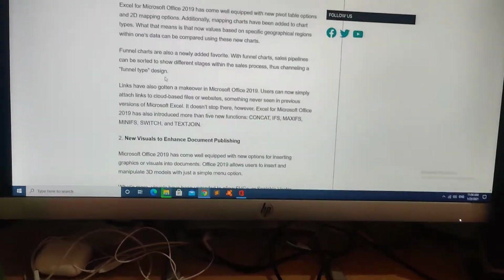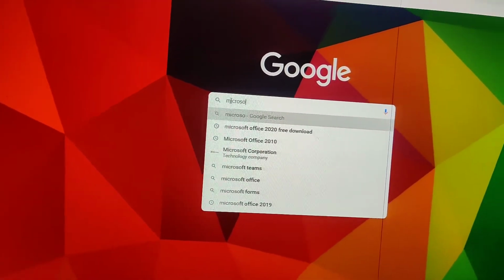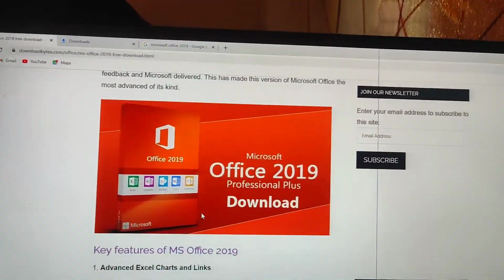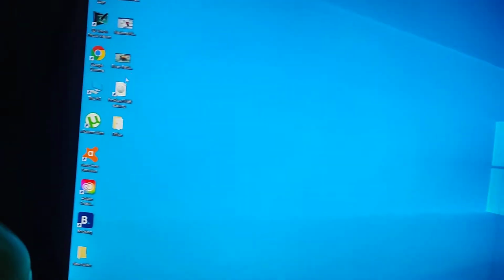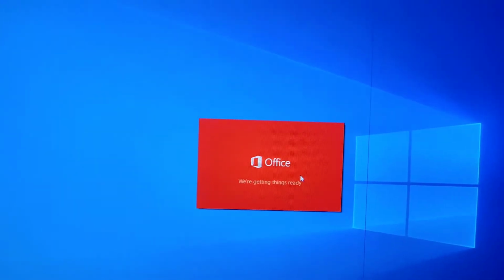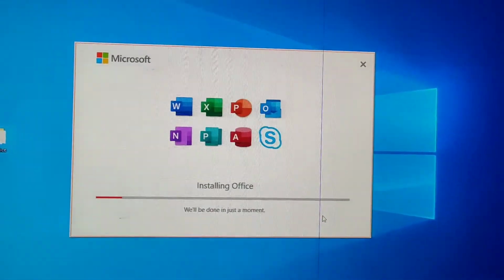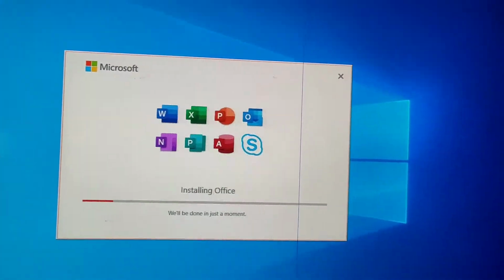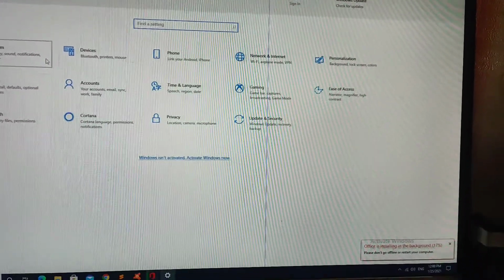How To Install MsOffice2019 in Windows10Pro2019|FreeVersion100% Working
Hey Guys i am back with another intresting video in this video i have shown you how to install Msoffice in Windows 10pro For More videos please like subscribe and share My channel Please.